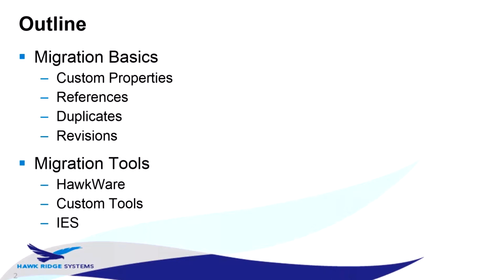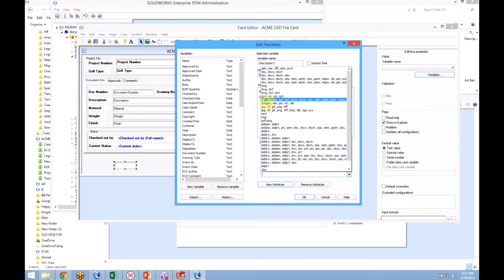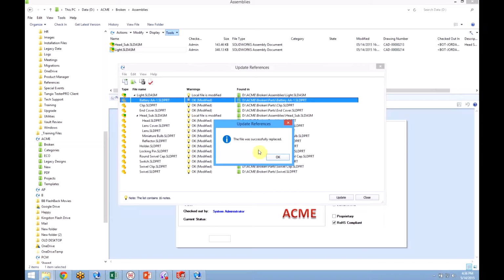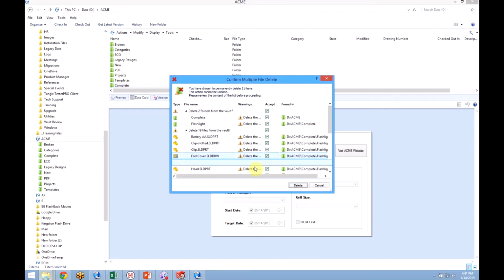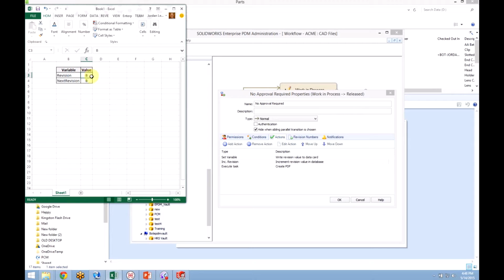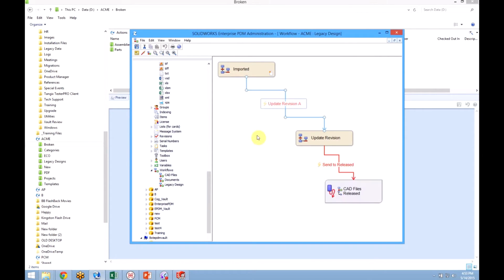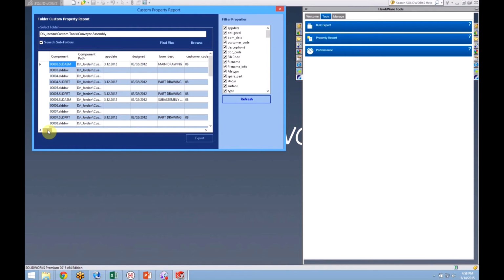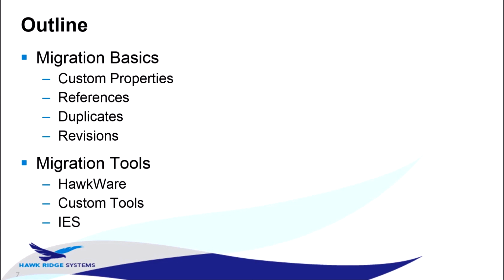Webinar Wednesday - SOLIDWORKS PDM: The Basics of Data Migration from Windows Folders to EPDM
Interested in how files get imported from your current Windows folder structure into EPDM? In this webinar, we will talk about the basics of data.